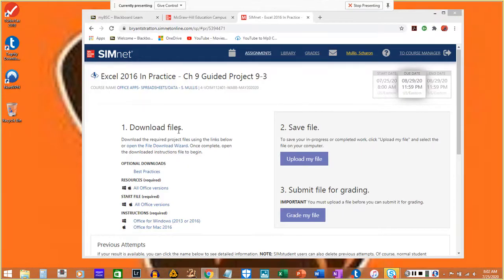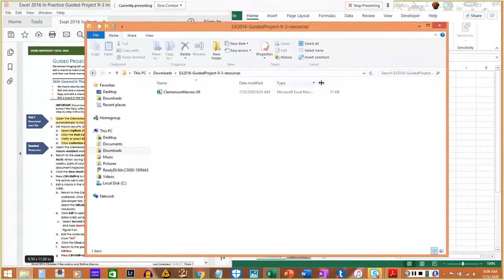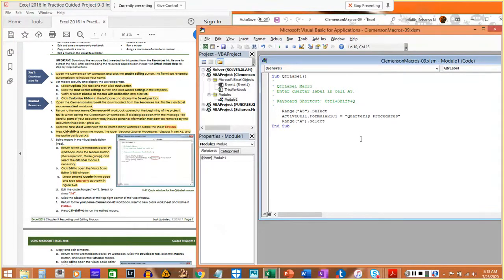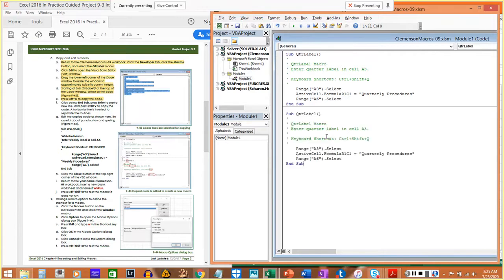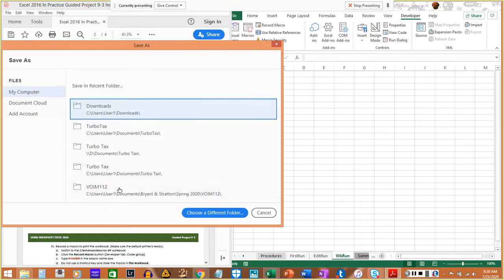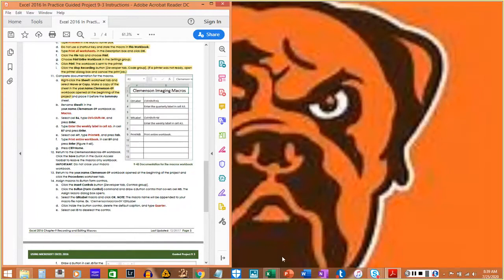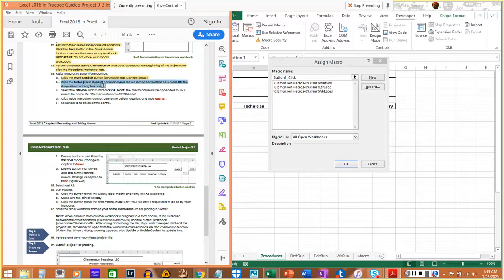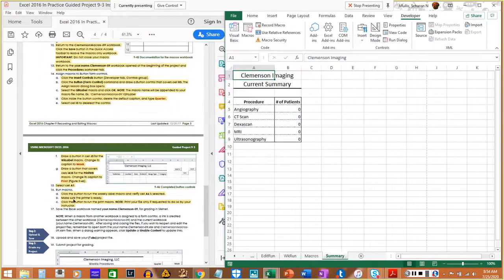VOIM112: Office Apps - Spreadsheets & Databases (Excel Guided Project 9-3)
In today's lesson we completed Microsoft Excel Guided Project 9-3.  Skills covered in this lesson include:
• Set macro security options
• Record a macro
• Edit and save a macros-only workbook.
• Run a macro
• Copy and edit a macro
• Assign a macro to a Button form control
• Edit a macro in the Visual Basic Editor